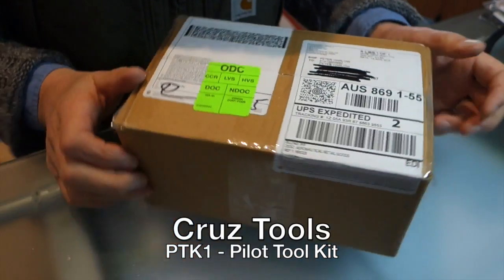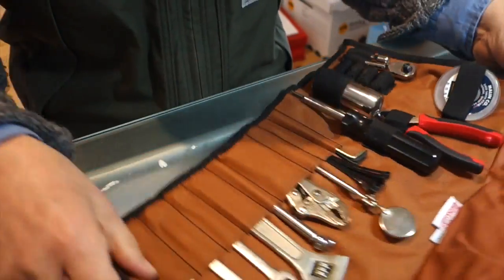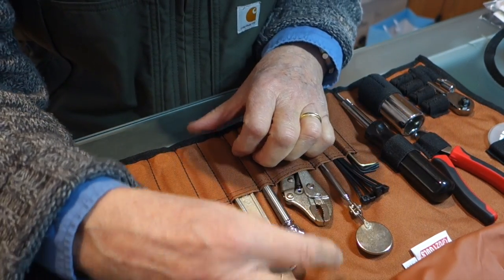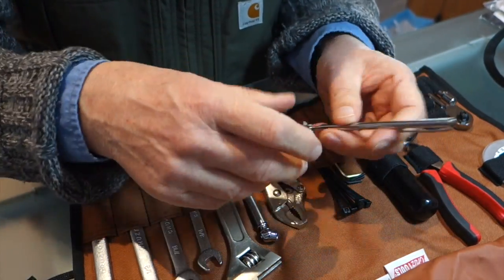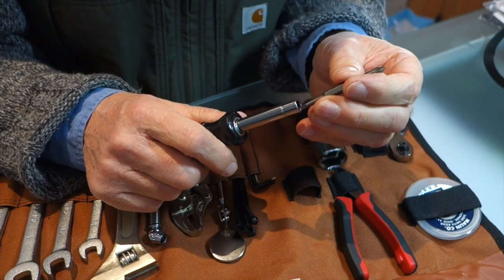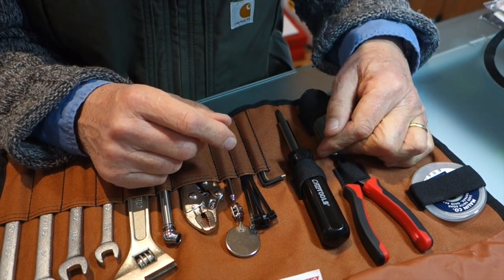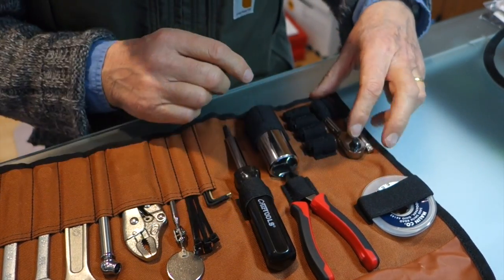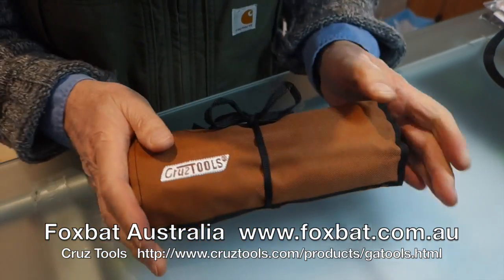Opening my new Cruz Tools Pilot Kit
This video is about Opening my new Cruz Tools Pilot Kit